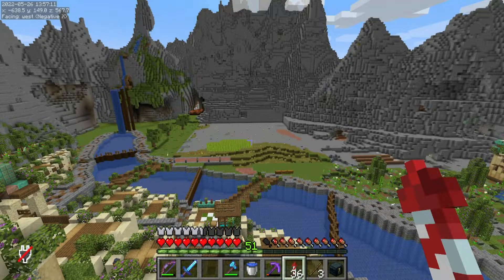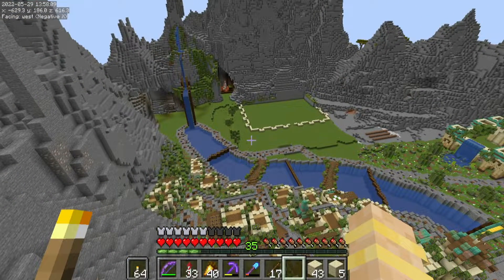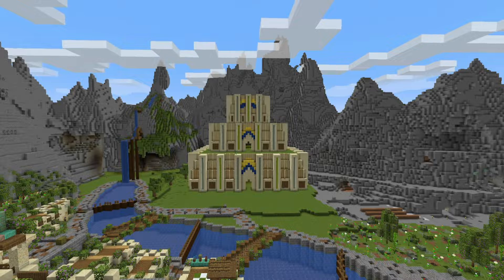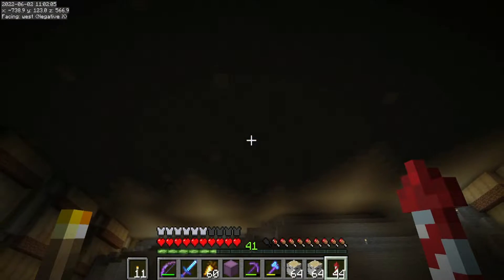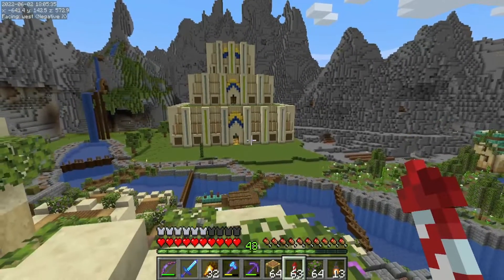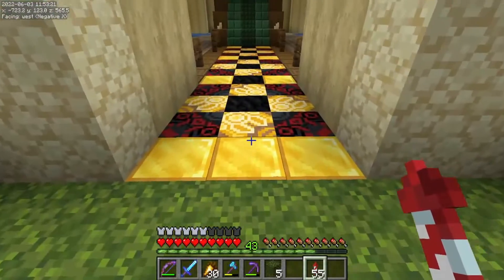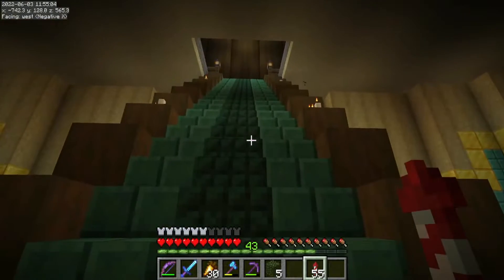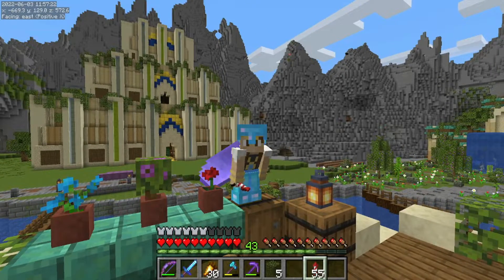Finally Completing Our New MEGA Temple Build | Northern Lights SMP E16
In today's video, I finally completed our brand new MEGA temple build to help it fit into our base. And I love the color palette and design I came up with. How do you think we should finish off the interior?

Video Contents:

0:00 - Intro & Video Plans
0:27 - Temple Takedown Timelapse
1:20 - New Temple Plans
2:03 - Resource Gathering Montage
2:24 - Prepping the Build Area
3:23 - Building Up the New Temple Timelapse
4:21 - Showing off the Build
5:34 - Plans for the Interior
8:36 - Foliage Placing
10:21 - Showing off the Interior
13:25 - Outro